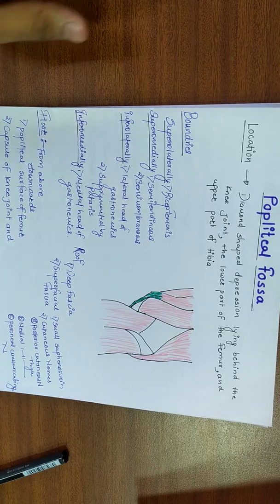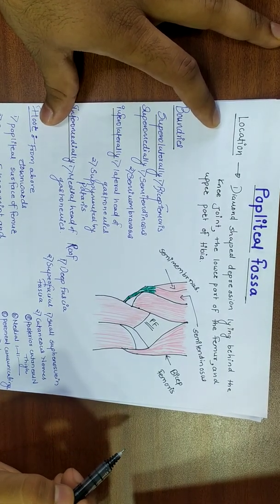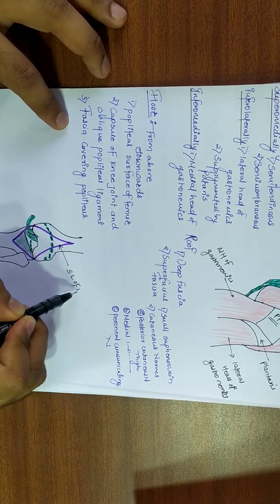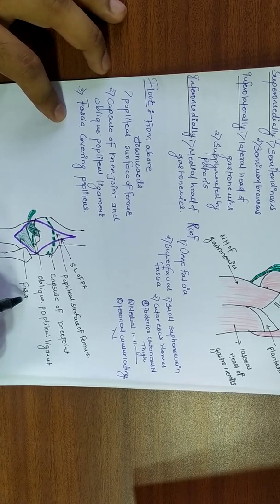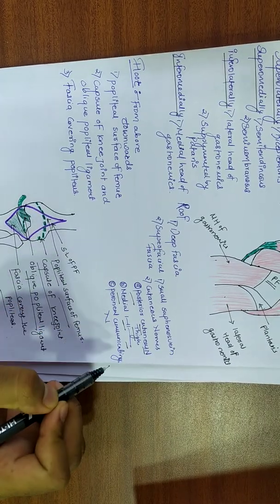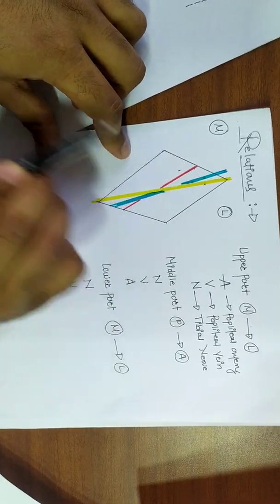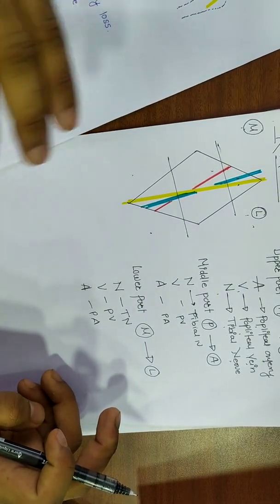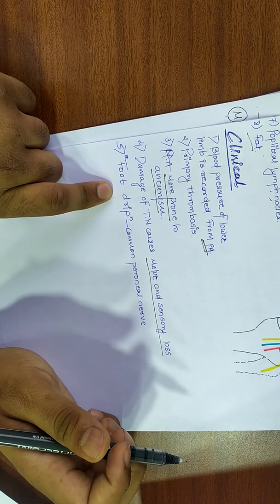Popliteal Fossa Lower limb Easypoplitealfossa *Anatomy of popliteal Fossa*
Popliteal Fossa
1) semitendinosus
2) semimembranosus
3)gastrocnemius
4)tibial nerve